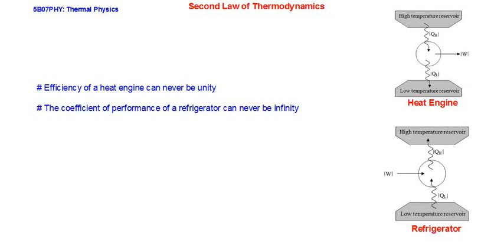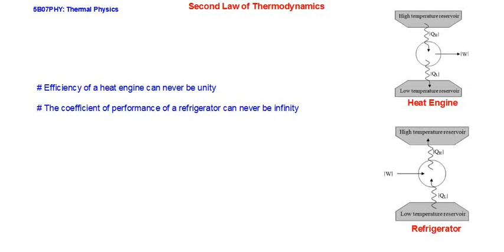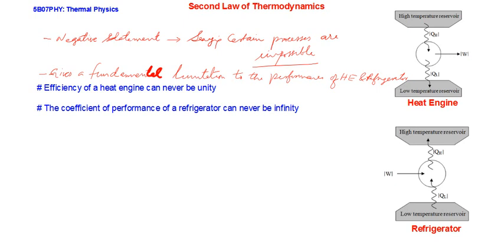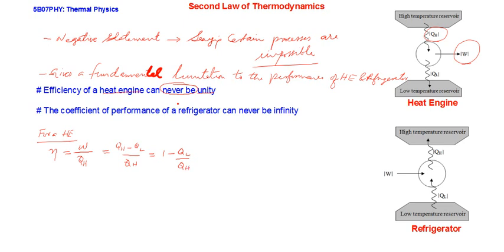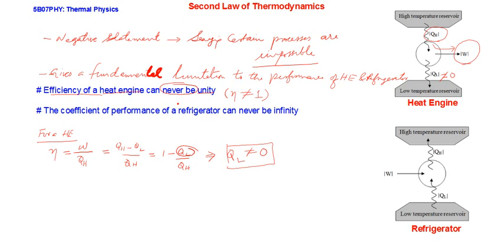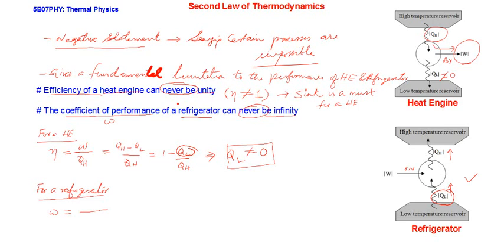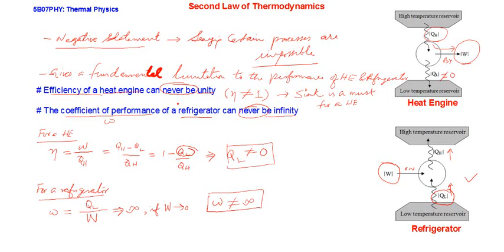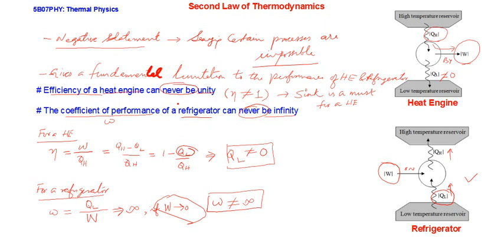Second Law of Thermodynamics I